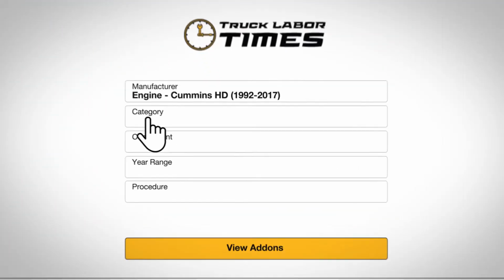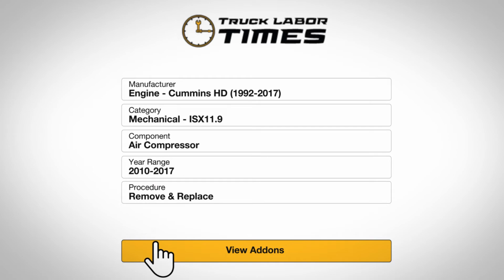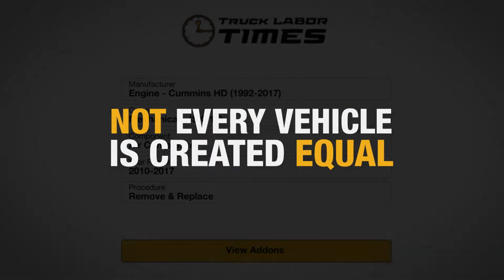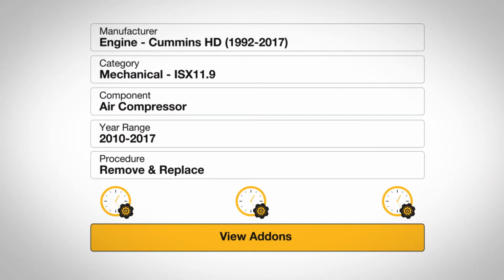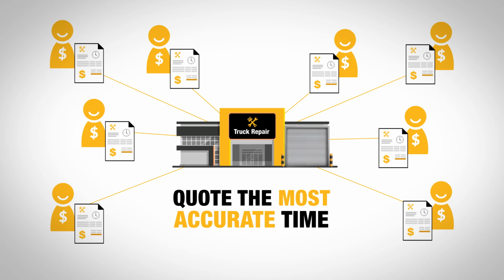Truck Labor Times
Labor time guides for commercial trucks are often needed. Repair facilities need to know how many labor hours it takes to perform jobs so they can quote and invoice customers reasonably.
Customers who own trucks, often need to know how long a job should take to complete so they can decide to do it themselves or outsource. They may also want to verify that a repair facility isn’t overcharging them for repairs.

Access the most accurate labor time guide in the market, with Truck Labor Times by Diesel Repair

Beyond Truck Labor Times, Diesel Repair offers step-by-step fault code troubleshooting, wiring diagrams, recalls, remove and replace instructions, VIN decoder, maintenance intervals, thousands of new repair documents and images every month, and much more!

Want to learn more about Diesel Repair? Schedule a one-on-one demo now to see how Diesel Repair can help your shop

Diesel Repair is a product of Diesel Laptops, the industry leader in diagnostic hardware and software for the commercial truck, construction, automobile, agriculture, and off-highway markets. Diesel Laptops is committed to providing a wide range of efficient solutions that fit your budget, including diagnostic tools, diesel technician training, repair information, parts lookup, and expert technicians on-call.